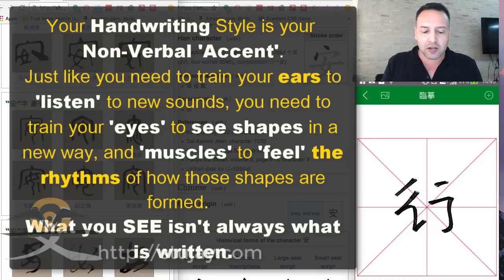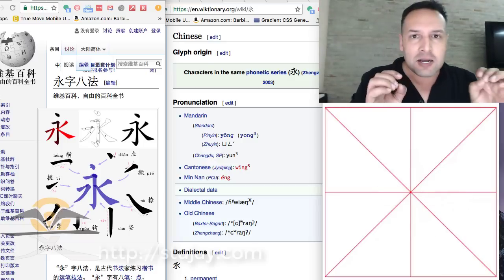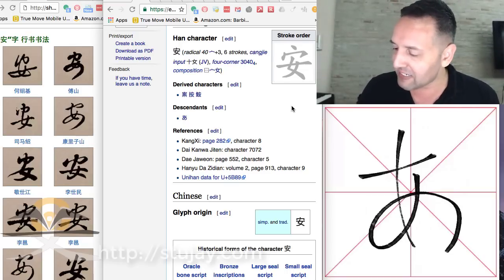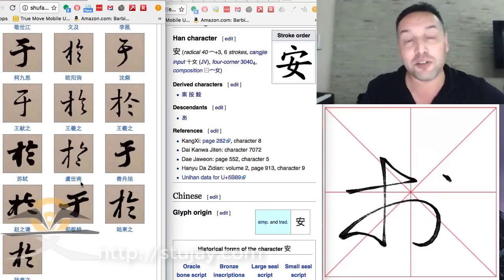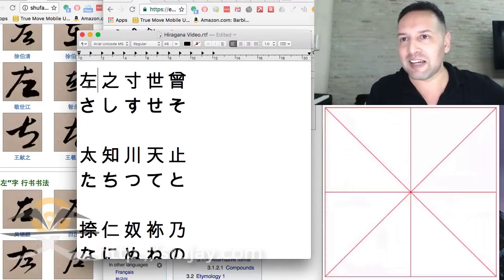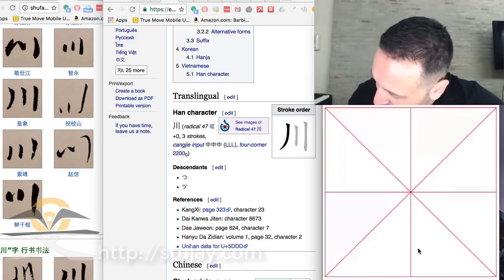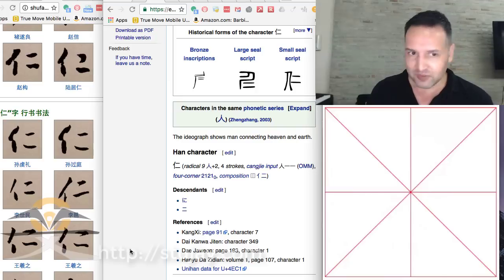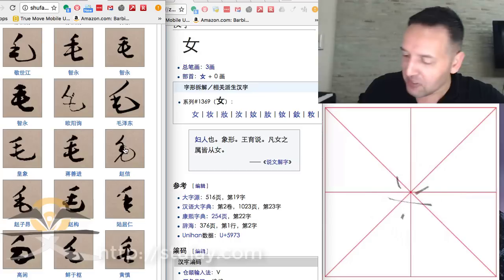Masterclass in Chinese - Japanese Kanji Character Handwriting 漢字 行書 Stu Jay Raj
Does your Chinese or Japanese writing have a ‘foreign accent’? Has your language teacher told you to write a character a certain way, but you see native speakers ‘breaking the rules’?  Would you like to know how to break the rules?

In this intensive Chinese / Japanese handwriting workshop, through the compass of Japanese Hiragana forms which are based on the ‘Grass’ Cursive style of Chinese Character writing, I’ll take you on a journey into the micro-muscle movements of native Chinese and Japanese speakers, so that by the end of it, you will not only see, but also FEEL what you thought were familiar shapes in a whole new light.

Even though the clip is an hour or so long, the reality is that there is so much more that I would have loved to have put in there - but couldn’t because of time limitations.

For further study, start looking up the different forms of the following characters and character components in particular:
月  刀  到  去  請 全  金  成  是  就  龍  明  的  我  寫  比   書  非  飛  巴

Each one of these characters and their components will take you on an exciting journey in their 草書 and 行書 forms.

Your writing will never be the same again.
王懷樂
Stuart Jay Raj

The site I use in the clip for the different character forms is:

Any character history, and pronunciation across different languages can be found by using the wiki link below - substitute the character with the one you’re looking for.

Here are the Kanji / Hiragana that we use
安  以  於  衣  於
あ い う え お

加 幾 久 計 己
か き く け こ

左 之 寸 世 曾
さ し す せ そ

太 知 川 天 止
た ち つ て と

奈 仁 奴 袮 乃
な に ぬ ね の

波 比 不 部 保
は ひ ふ へ ほ

未 美 武 女 毛
ま み む め も

也  由  與
や  ゆ  よ

良 利 留 禮 呂
ら り る れ ろ

和 為  惠 遠
わ ゐ  ゑ を

无(無)
ん

ありがとう
安利加止於

I look forward to hearing your comments and suggestions.